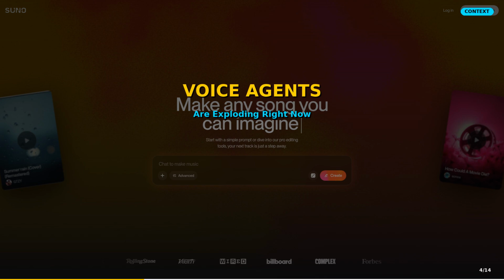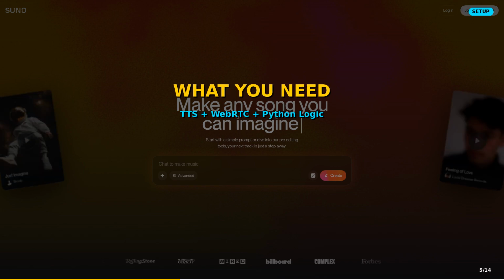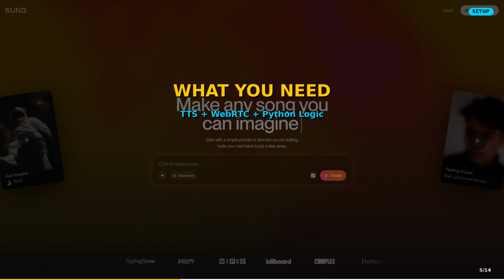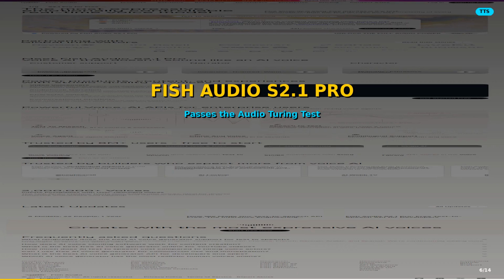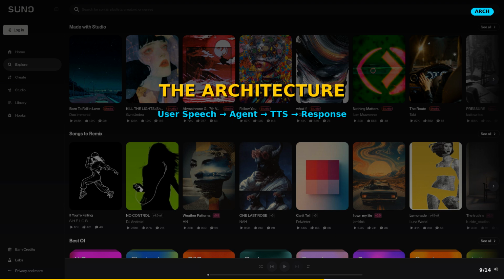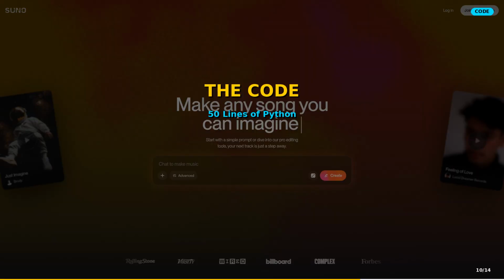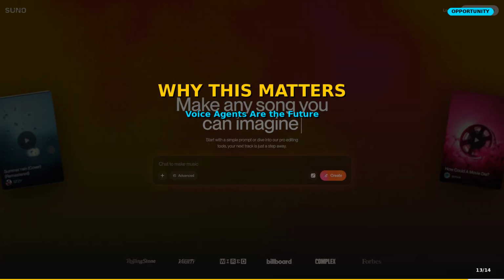Build a Real-Time Voice Agent in 10 Minutes — Fish Audio + LiveKit + Python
Want to improve your skills and get better results? Grab your copy now and unlock the full guide!

✅ Instant access
✅ Practical tips and strategies
✅ Step-by-step guidance

Build a real-time voice agent in under 10 minutes with Fish Audio, LiveKit, and Python, and discover how to create a powerful voice agent without massive cloud bills or weeks of debugging WebRTC. This tutorial will guide you through setting up a voice agent using Fish Audio's TTS API, which offers natural-sounding voices and sub-second latency, and LiveKit's open-source WebRTC technology. You'll learn how to integrate these tools with a simple Python script, making it easy to get your voice agent up and running in no time.

The combination of Fish Audio, LiveKit, and Python provides a robust and efficient solution for building real-time voice agents. Fish Audio's TTS API offers a wide range of natural-sounding voices, while LiveKit's WebRTC technology enables real-time audio transport. With Python, you can easily integrate these tools and create a powerful voice agent that can be used in a variety of applications. Whether you're a developer, a business owner, or an entrepreneur, this tutorial will show you how to build a real-time voice agent that can help you achieve your goals.

In this video, you'll learn how to set up Fish Audio TTS API, understand LiveKit WebRTC agent architecture, and write a simple Python script to tie everything together. You'll also learn how to stream TTS with sub-second latency, use direction tags for natural-sounding voices, and why voice agents are the next big opportunity. With this knowledge, you'll be able to create a powerful voice agent that can help you automate tasks, improve customer service, and increase efficiency.

CHAPTERS
00:00 Introduction
01:05 Setting Up Fish Audio TTS API
03:15 Explaining LiveKit WebRTC Agent Architecture
05:30 Python Code Walkthrough
07:40 Streaming TTS with Sub-Second Latency
09:10 Using Direction Tags for Natural-Sounding Voices
10:30 Why Voice Agents are the Next Big Opportunity

HOW TO build a real-time voice agent in 10 minutes:
- Set up Fish Audio TTS API in just 2 minutes
- Understand LiveKit WebRTC agent architecture
- Write a simple Python script to integrate Fish Audio and LiveKit
- Stream TTS with sub-second latency
- Use direction tags for natural-sounding voices

Frequently Asked Questions:
Q: What is Fish Audio TTS API?
A: Fish Audio TTS API is a text-to-speech API that offers natural-sounding voices and sub-second latency.
Q: What is LiveKit?
A: LiveKit is an open-source WebRTC technology that enables real-time audio transport.
Q: What is the benefit of using Python?
A: Python is a simple and efficient language that makes it easy to integrate Fish Audio and LiveKit.
Q: Can I use this voice agent for commercial purposes?